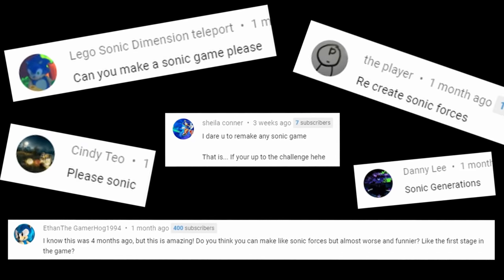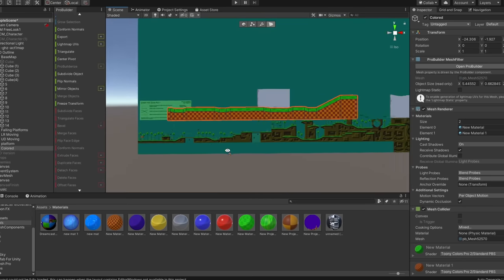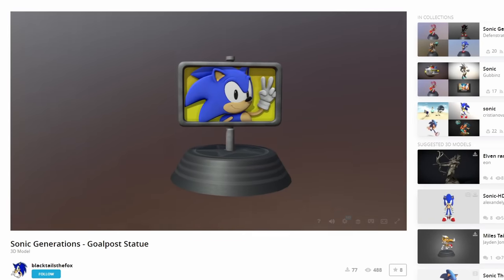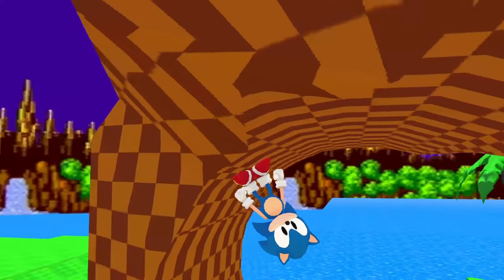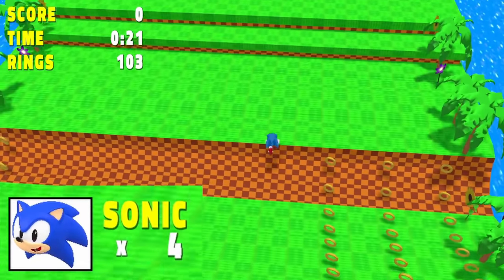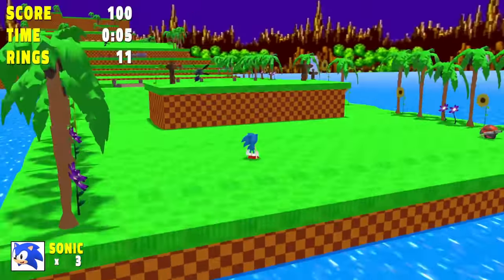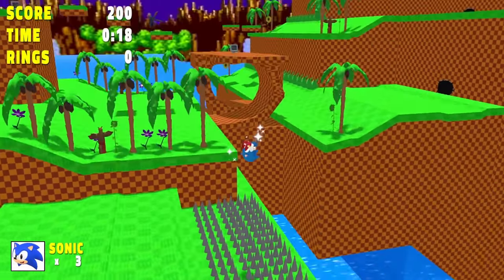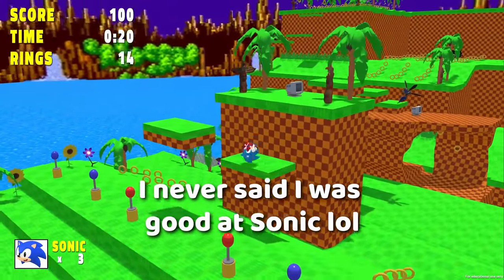I Made Sonic the Hedgehog but it's 3D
I Made Sonic the Hedgehog but it's 3D. . . I played the original Sonic the Hedgehog games all the time while I was growing up, and wanted to see what it would look like if it was remade as a 3D game. In this video, I recreated the Green Hill Zone level.

Also, I realized after finishing the video that Sonic Adventure 2 Battle did something similar, but I didn’t realize this because in order to play that level, apparently you needed to 100% the game with all A ranks. So uh, yeah I didn’t know that. Although some things do seem a little different in that version compared to the original.